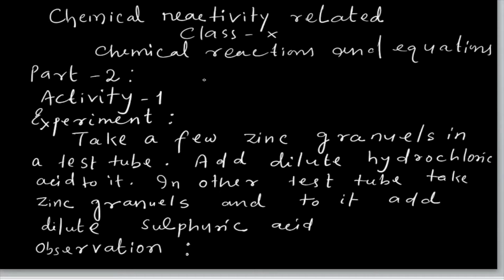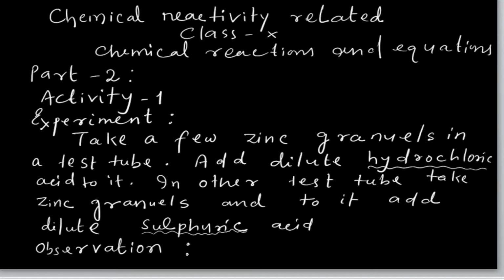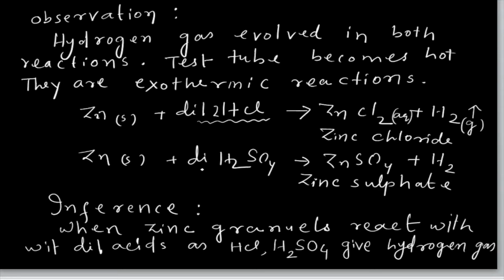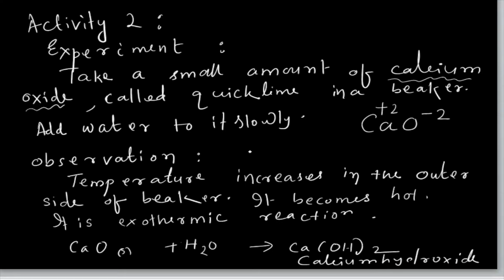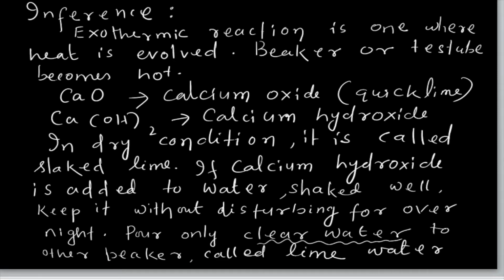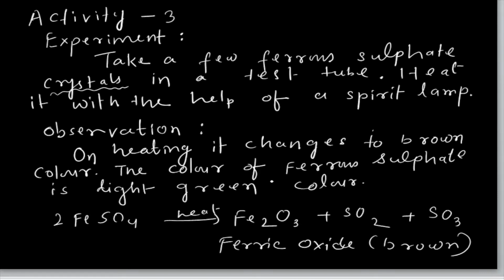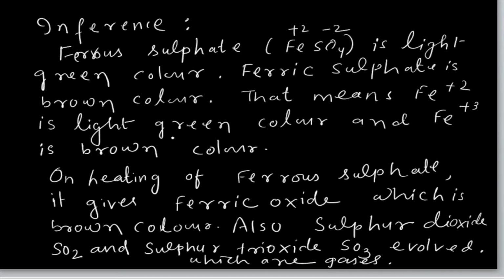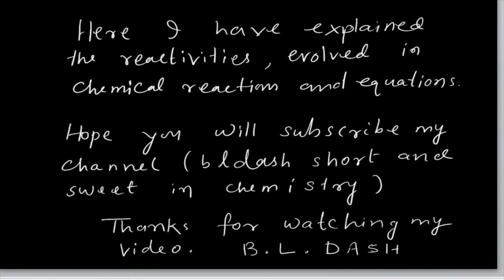Chemical activities related to X Class. Chemical reactions and equations.Part-2. B.L.DASH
I have explained the Activities based on the experiment, observation and inference.